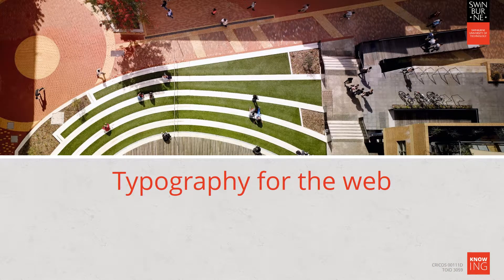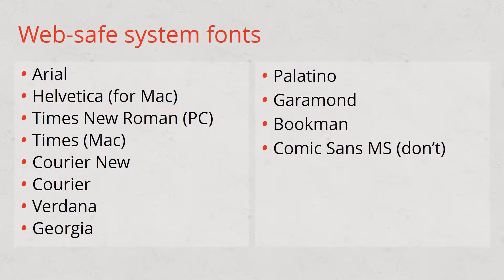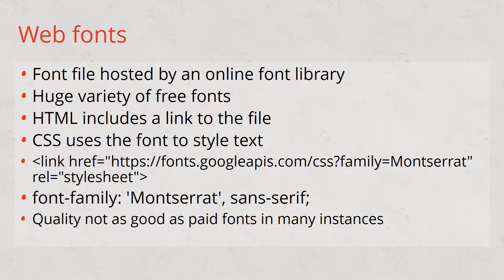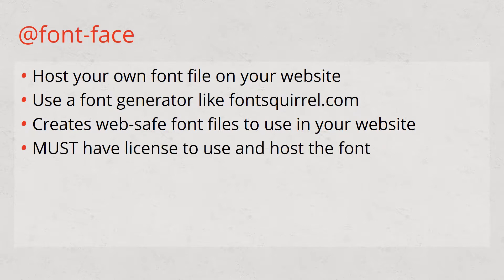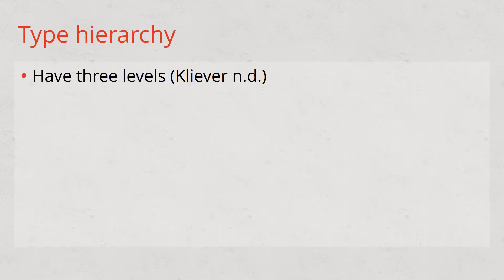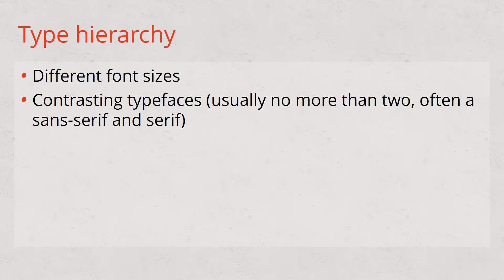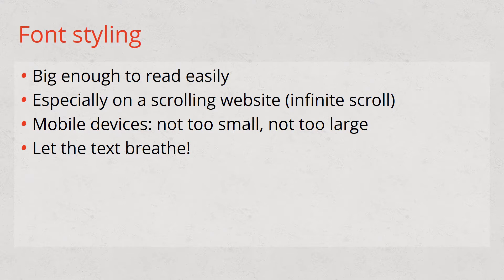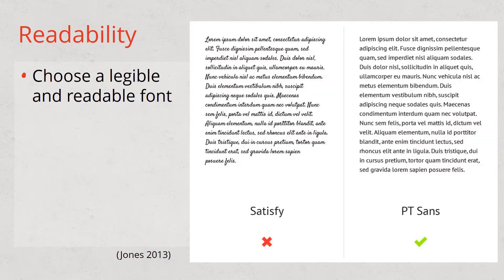Design fundamentals - web typography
95% of the web is typography. To become an effective web designer you need to learn how to design your typography for websites. This video takes you through the basic concepts of web typography and gives tips on designing using type on the web.